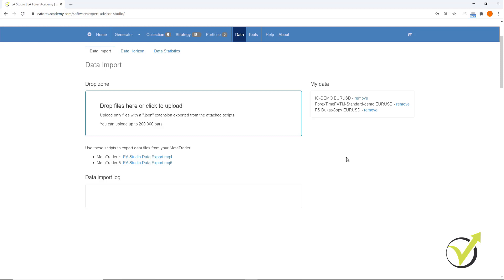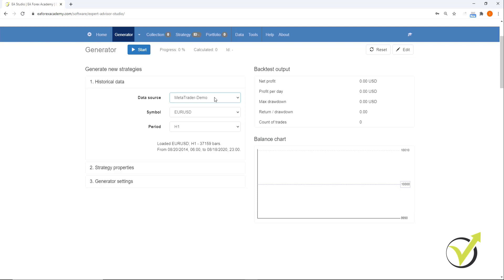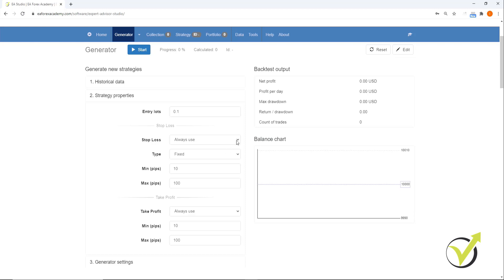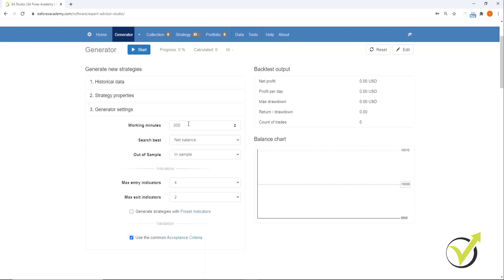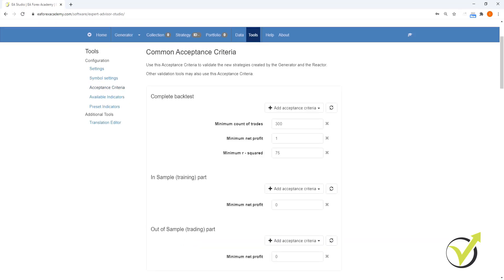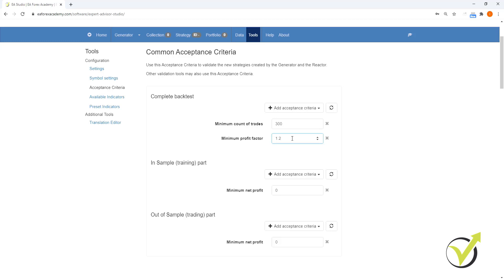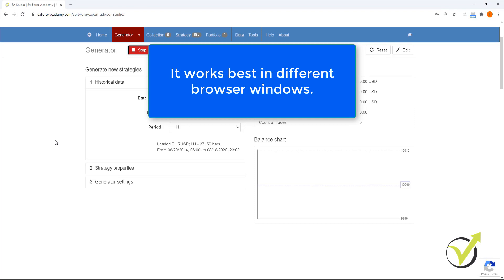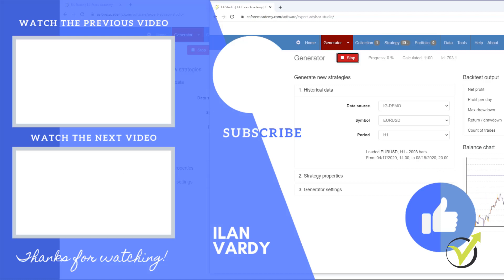Create Forex EA [WITHOUT PROGRAMMING]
In this video, Ilan Vardy will show you how to create Forex EA without the programming skills needed. First, you will see how to generate the strategies and then how we download them as Expert Advisors.

The Algorithmic Trading Course for Beginners + 40 EAs is what every beginner trader needs before risking real money.  Learn how to trade like a pro, and get new 40 trading robots every first week of the month .

What will you learn in this Algorithmic trading course?

-How to start trading
-The basics of Forex Trading
-How to choose your broker
-How to Create Forex EA without programming
-How to select the best robots to trade with

The Algorithmic Trading Course for Beginners + 40 EAs is the highest rated course and the best choice for beginner traders from Forex Academy.

The course is online, and once you enroll in, you will receive lifetime access and updates for it.

Petko Aleksandrov and Ilan Vardy have created the course focusing on the robustness of the Expert Advisors and how to create Forex EA without programming skills. This is very important in algorithmic trading for all traders nowadays.

Ilan Vardy is a Mentor & Trader at EA Forex Academy, and in this video - Create Forex EA without programming, you will get the best of his trading experience. Over 23 000 students joined the courses from Forex Academy, and all are trading our best Expert Advisors.

The lecture - Create Forex EA Without Programming, and the course are included in our Trading Packages:

� If you have any questions about how to Create Forex EA Without Programming, please, write in our trading Forum, where you will receive an answer within 12 hours.